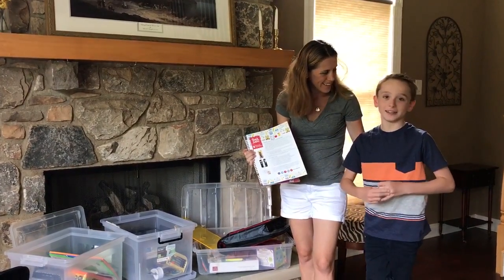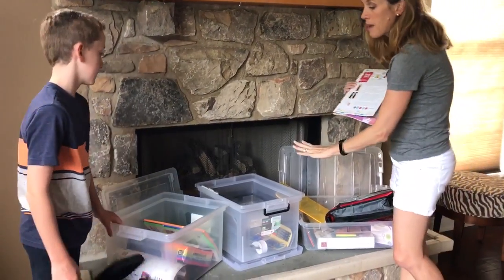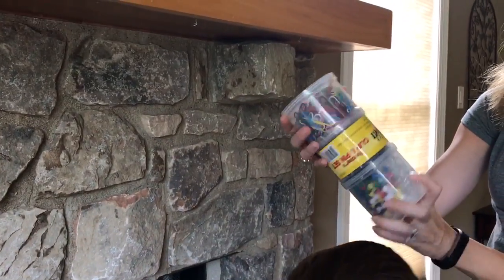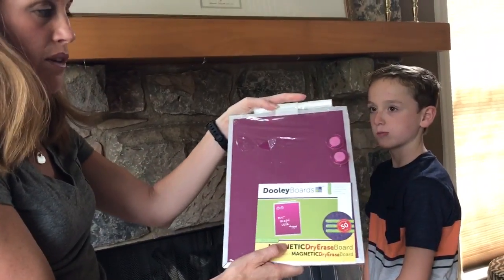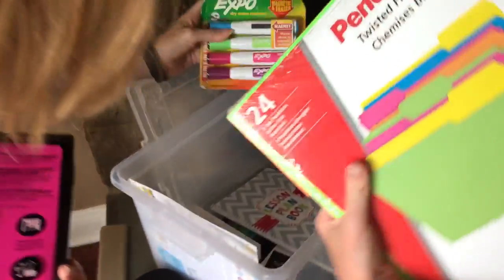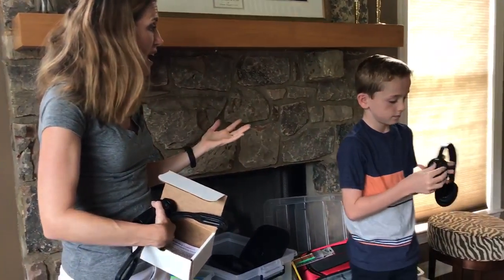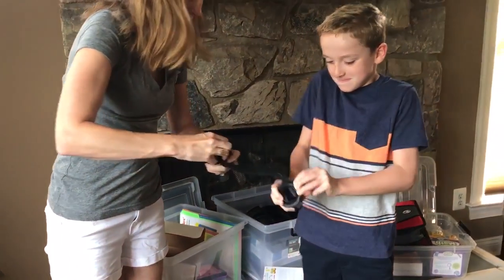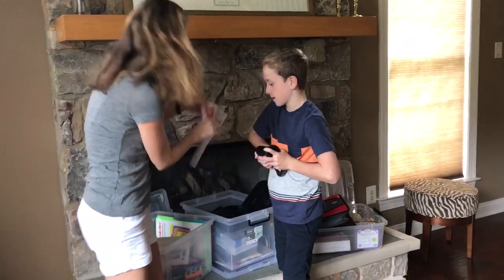School Specialty Back to School Supplies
We partnered with School Specialty & KidzVuz to show how you can Order everything you need for back to school online - so easy & convenient!!  Take a peek at some of the types of items you can find at School Specialty.